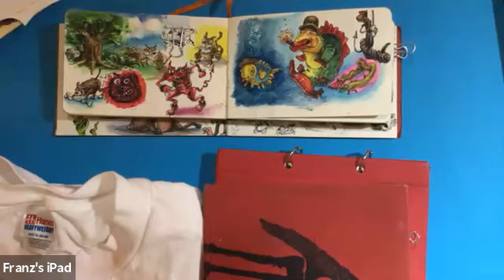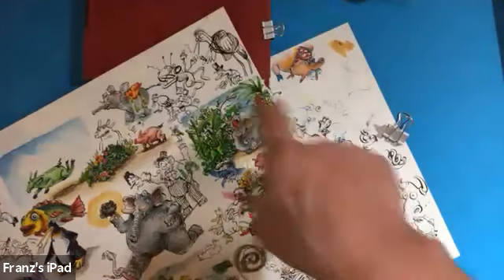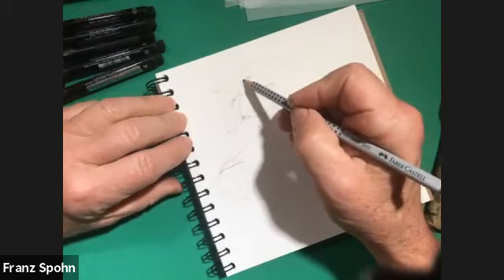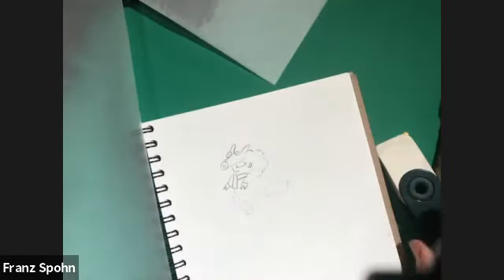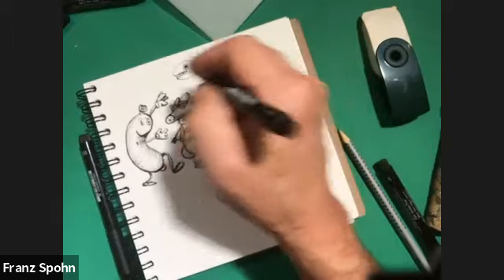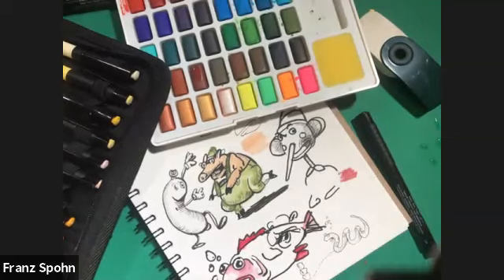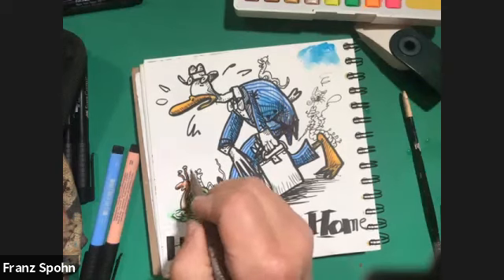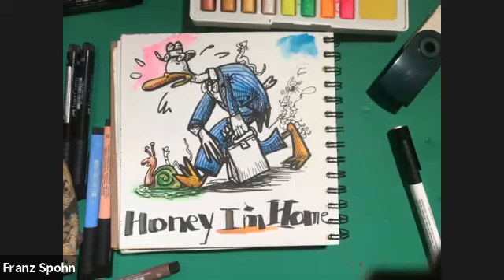Online Class: Creatures of the Mind | Michaels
SUPPLIES:
Sketchbook (most important)
Faber-Castell’s water soluble graphite pencils
Faber-Castell Pitt Pens, black fixed point (S, FX) and brush pens